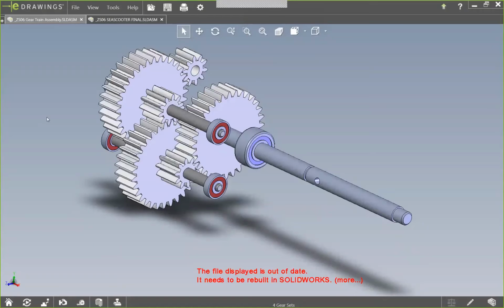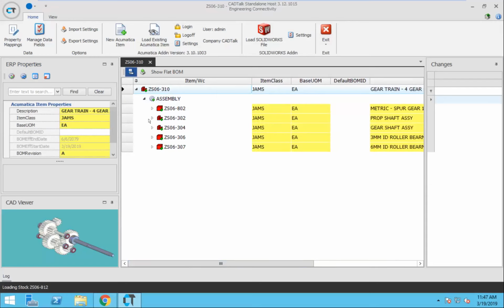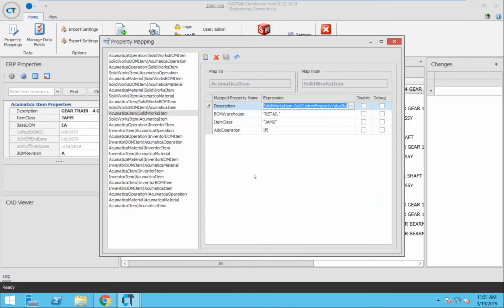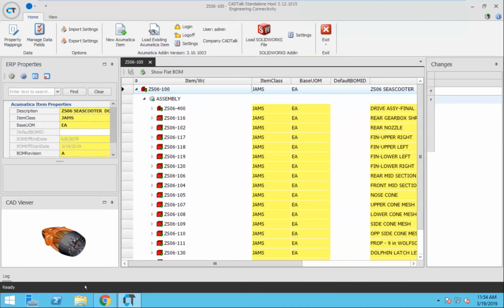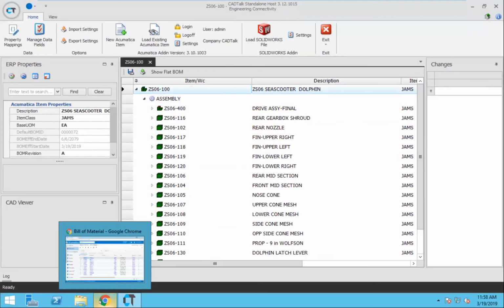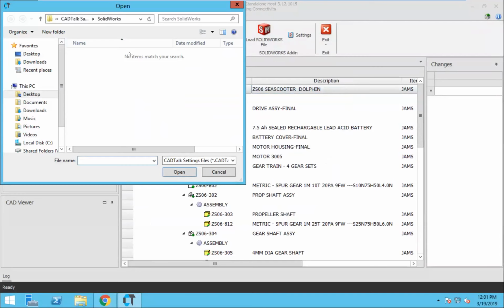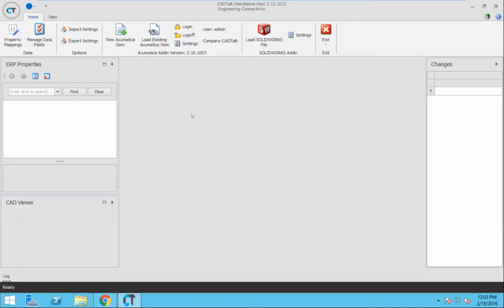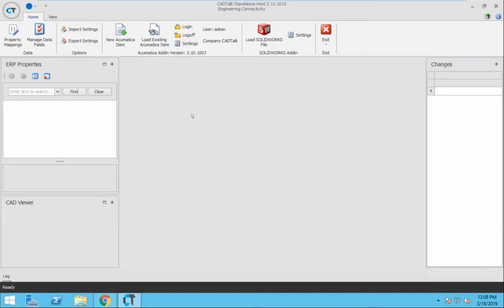CADTALK Demo: A CAD Integration Solution for Acumatica Users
CADTALK for Acumatica is a CAD/PDM/PLM integration tool that eliminates the manual transfer of data from CAD/PDM/PLM software into Acumatica. This eliminates redundancy, cuts lead to production, and reduces BOM errors.

CADTALK will allow for the creation of new items and full BOM information if not already existing in Acumatica, or allow users to update, revise, or manipulate existing information. Very often companies can implement the basics and get a big benefit within hours!

CADTALK benefits include:

- Significant reduction in manufacturing lead time
- Eliminates duplicate data entry
- Increases data integrity and BOM accuracy
- Ongoing support for future CAD/PDM/PLM and Acumatica version releases
- Delivered and supported by a Certified Acumatica Partner